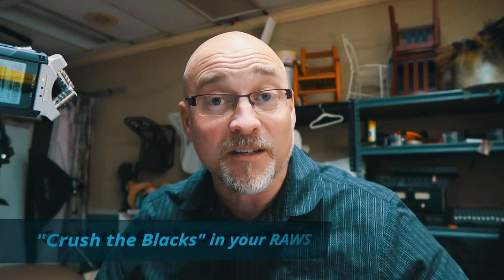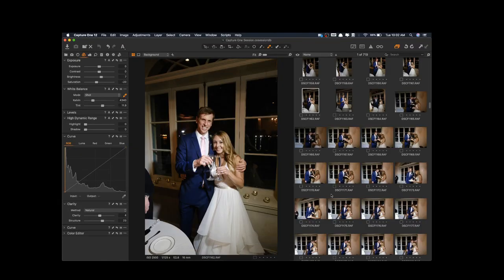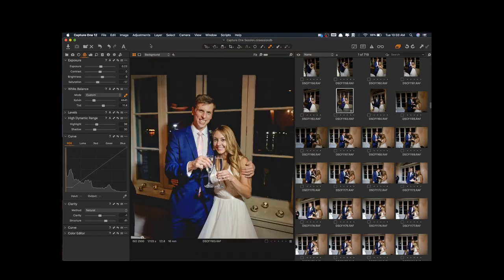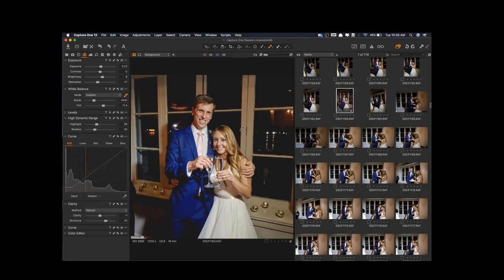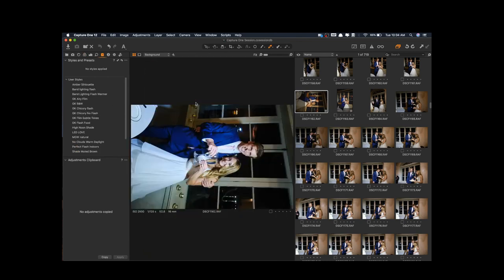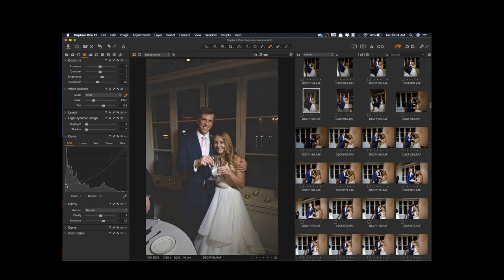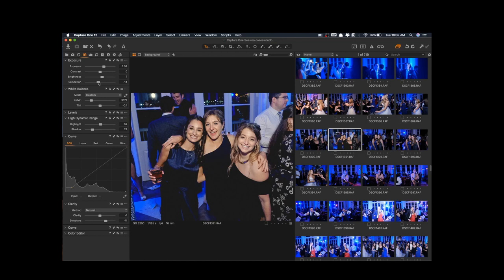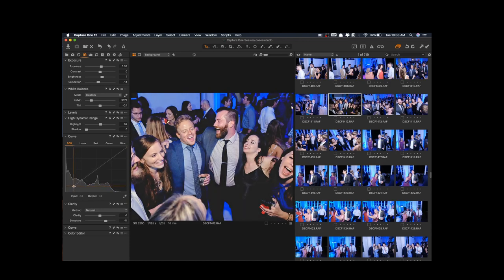How to Crush the Blacks in my Fuji XT3 Raw Files- Capture One Tutorial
Today I wanted to show you how I crush the blacks in my FUJI XT3 raw files while using capture one software.

Sell your products hassle-free
A simple, yet powerful e-commerce platform for creators. Sell digital products, physical goods, and subscriptions all from one place

Equipment You May Want:
Atmos Ninja Assasin 4K monitor: